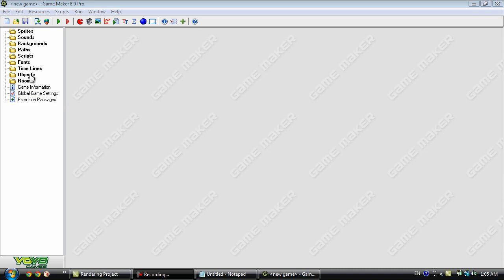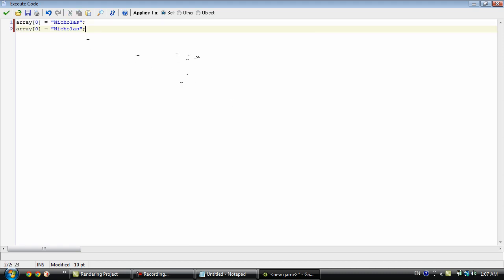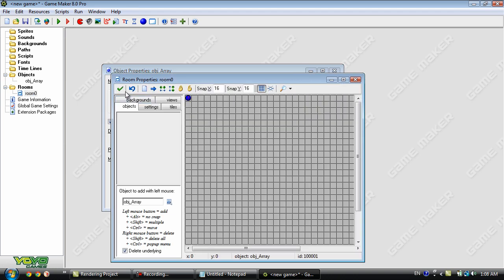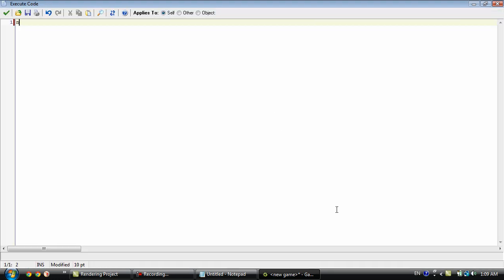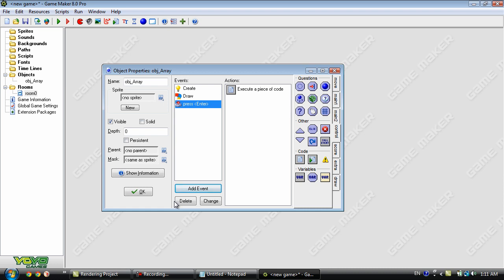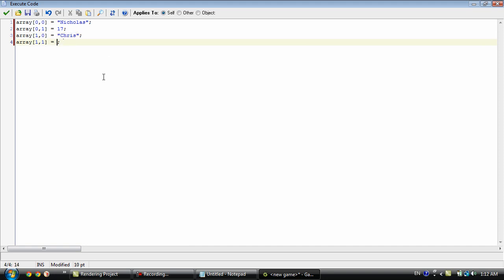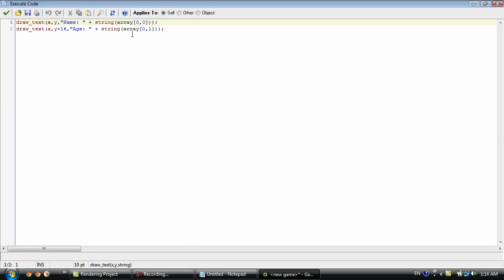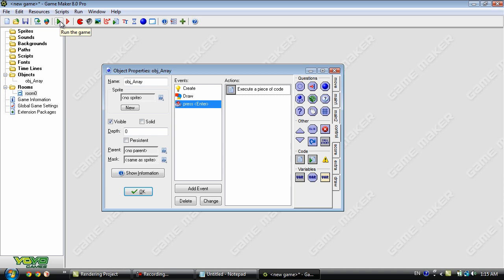Game Maker: Arrays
In this tutorial, I will explain how to use one and two dimensional arrays.